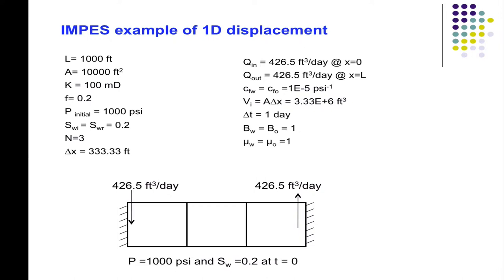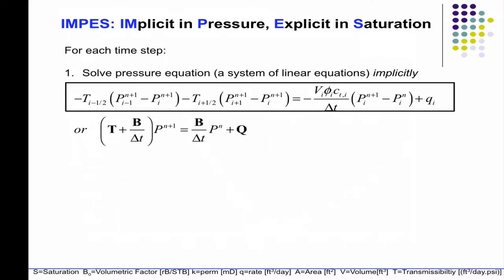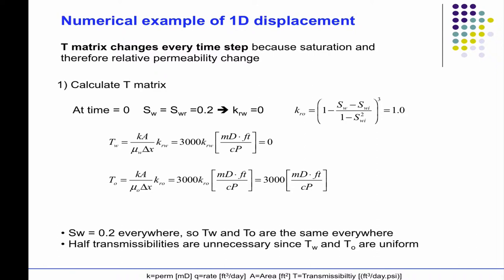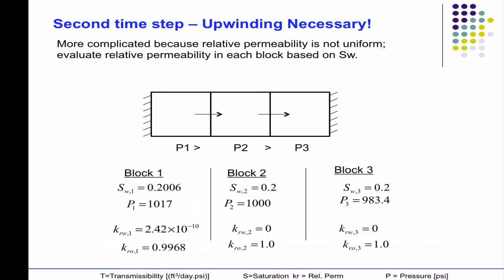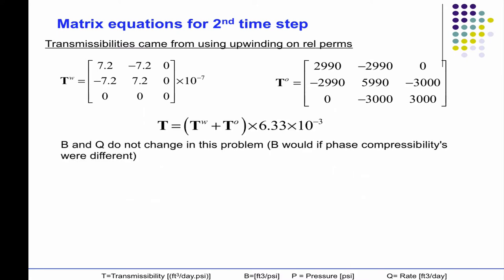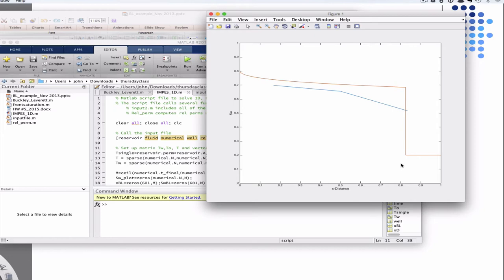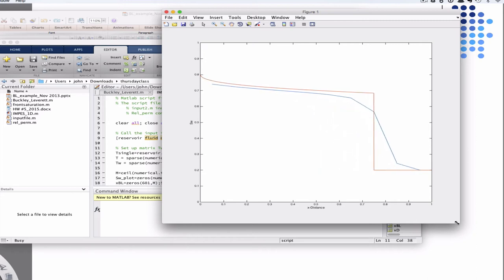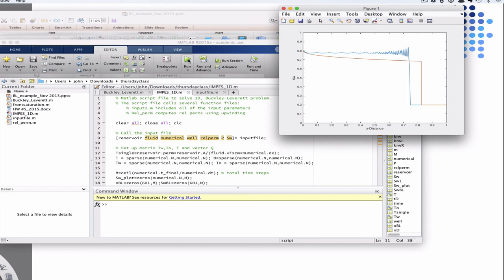Multiphase Flow Example